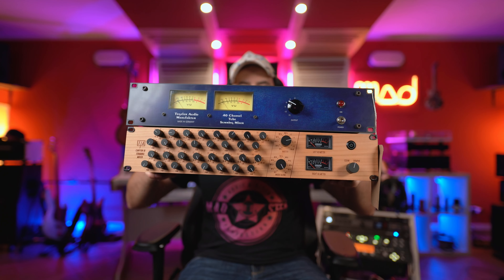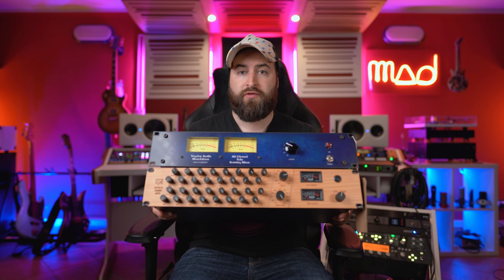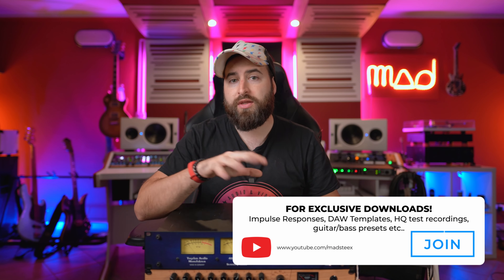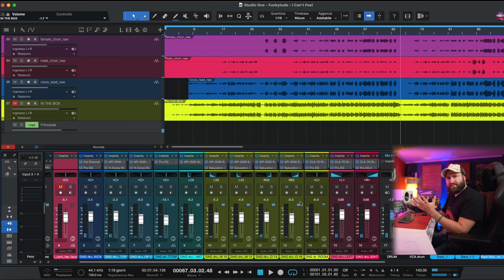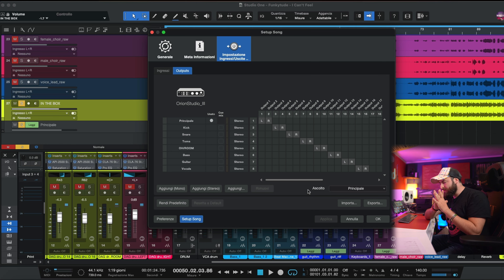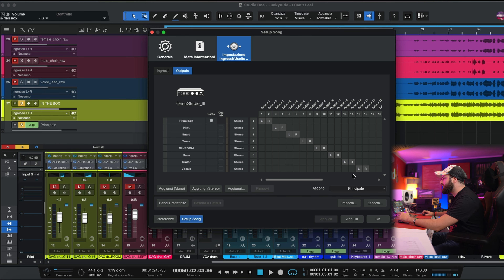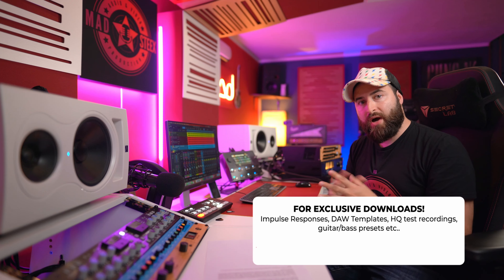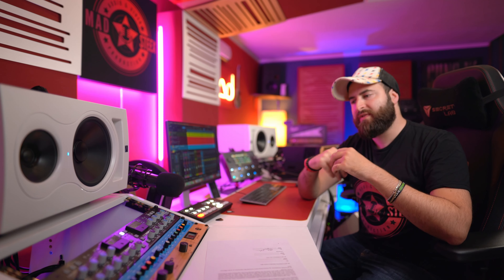Tierra Audio Canyon VS. Tegeler Tube Summing Mixers AUDIO COMPARISON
In this video I'll show you the results from 2 different summing mixers.
The members can download the HQ recordings for comparison.

TIMESTAMPS:
0:00 - Intro
2:00 - In the box mixdown
3:49 - Routing Ananlog Summing Mixer
10:26 - Tegeler mixdown
13:25 - Canyon mixdown
16:42 - Comparisons
20:04 - My Thoughts